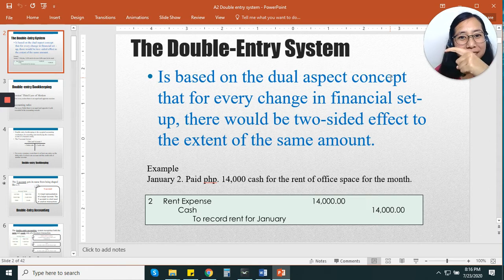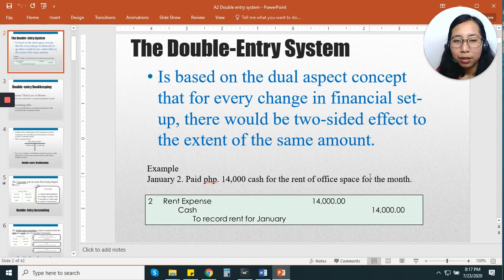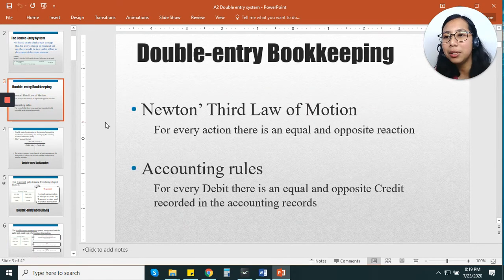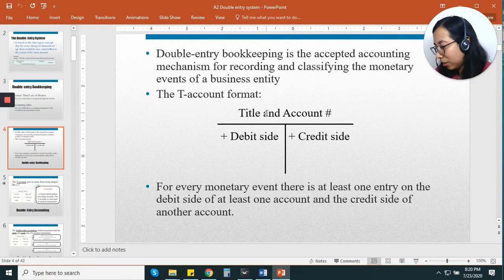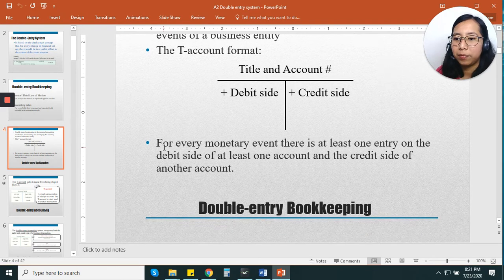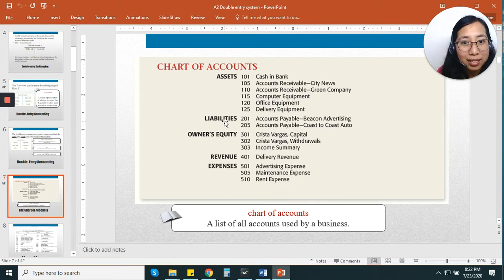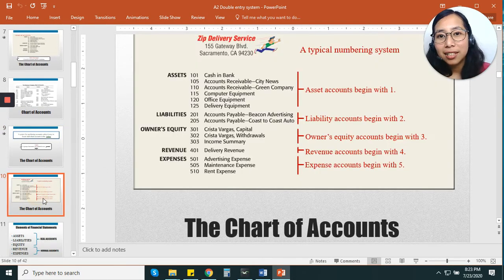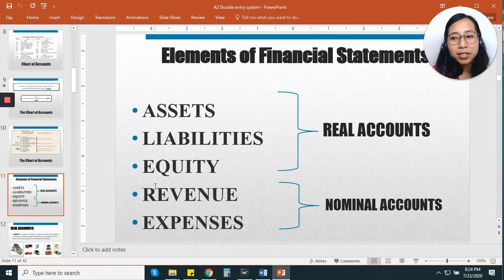Double Entry System